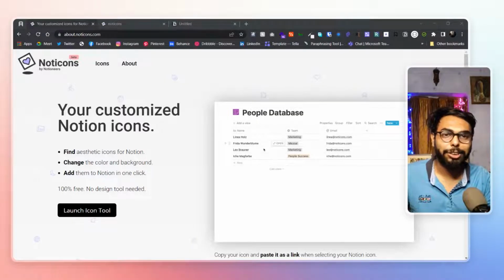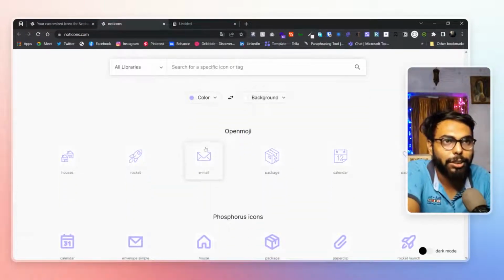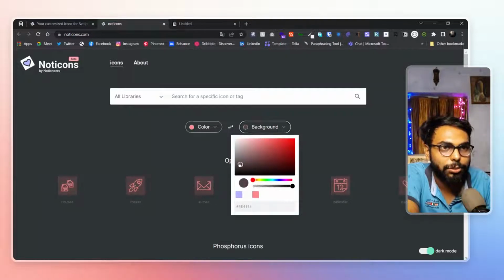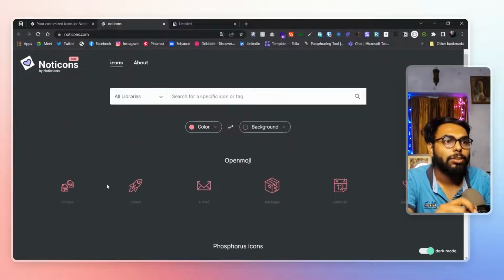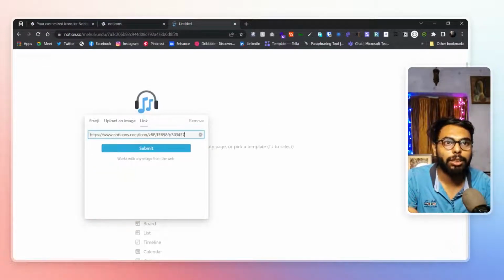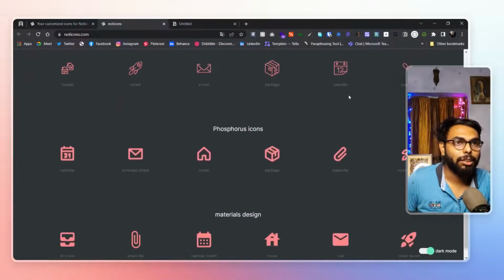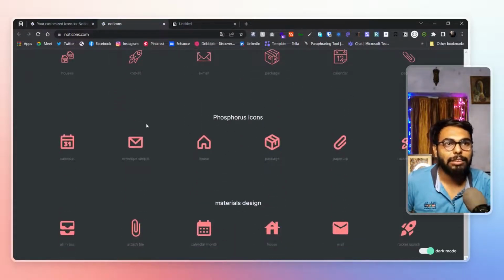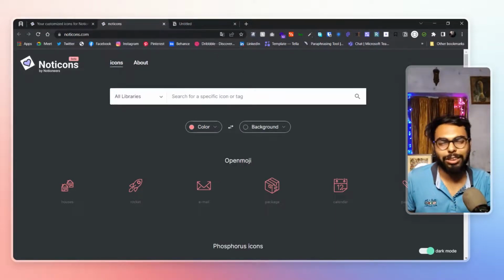Icons for your Notion | Noticons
Hi! Guys,